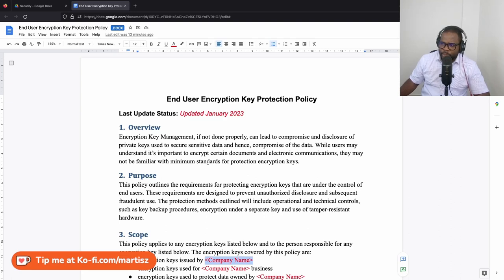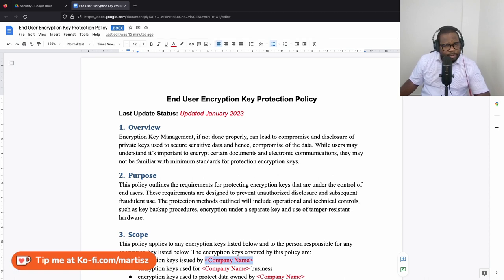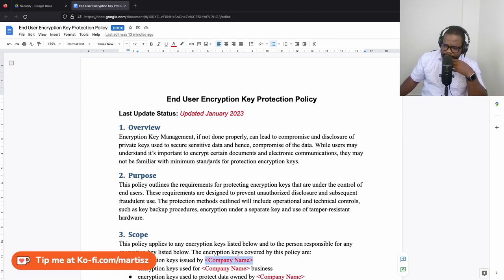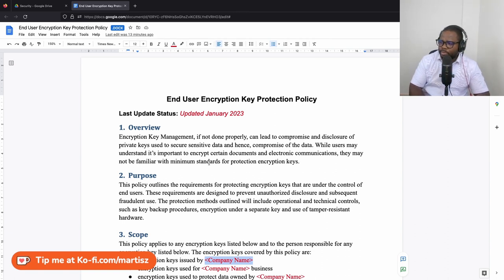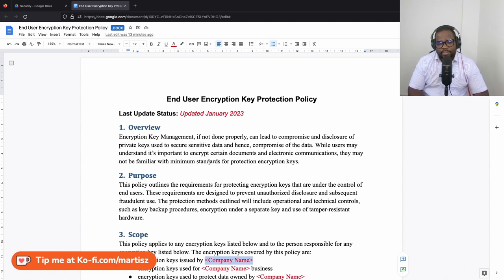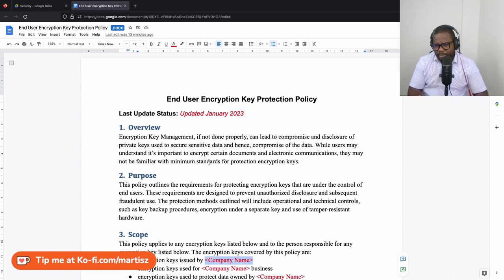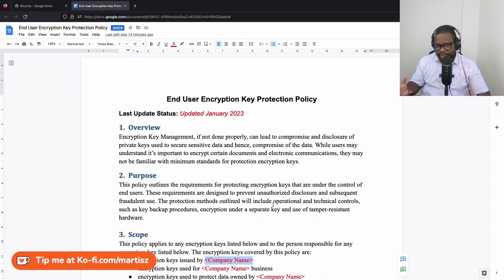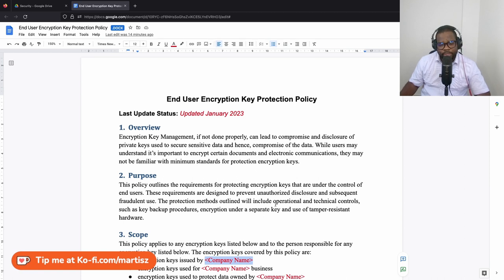Do You Need an End User Encryption Key Protection Policy?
Support me!

Do you want me to review your contract?

How to submit your contract?
Step 3: Submit your message in the text-us channel. I will read it.

Questions? Ask in the discord!